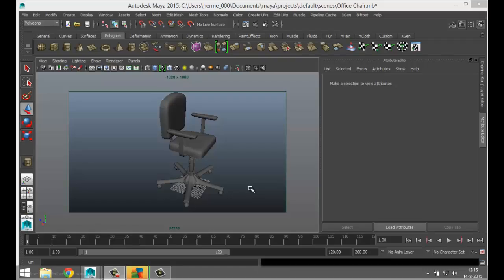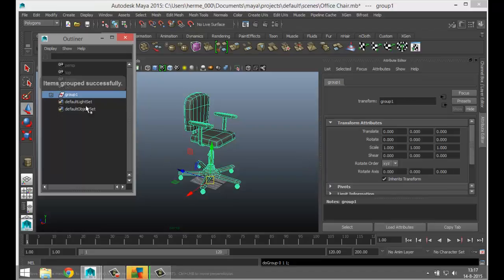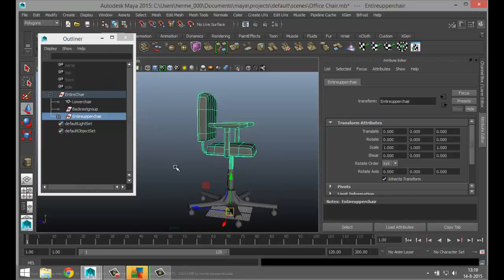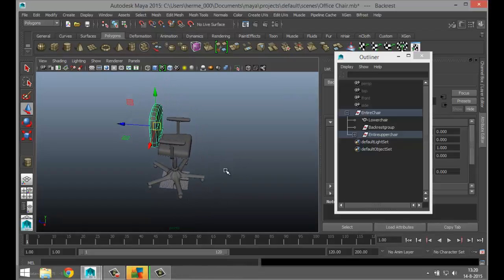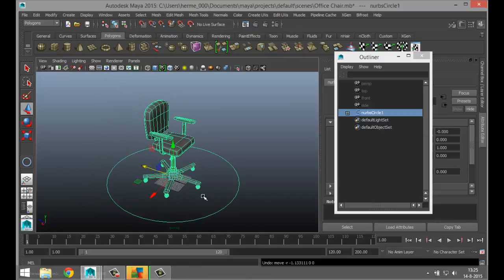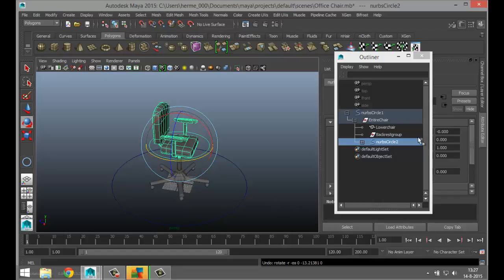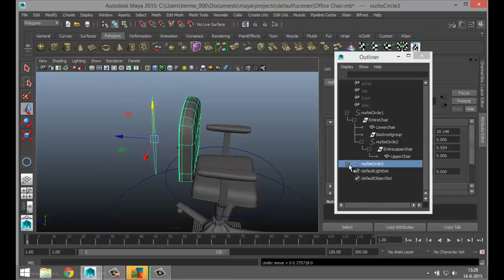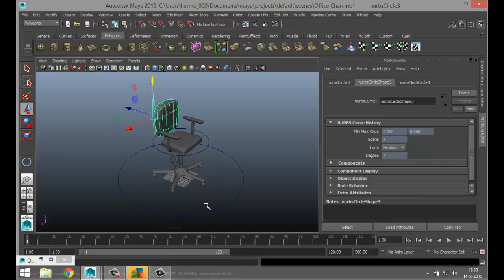Maya tutorial : How to rig and Office chair ( part 2 of 2 )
In this Maya tutorial video I will show you how to rig an office chair.